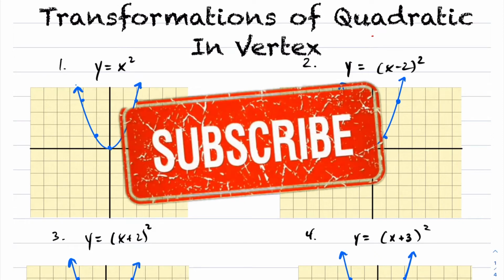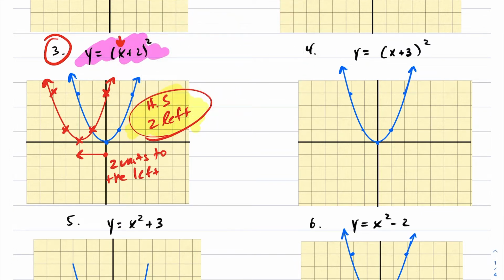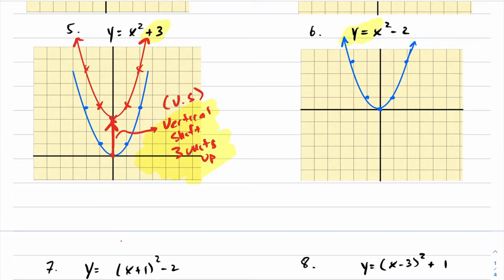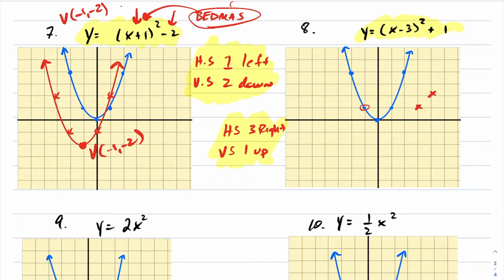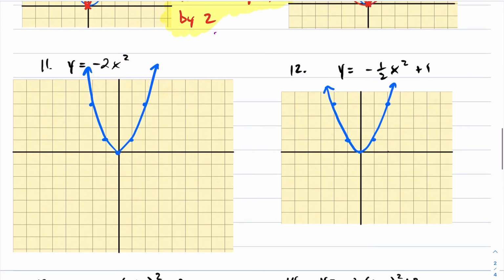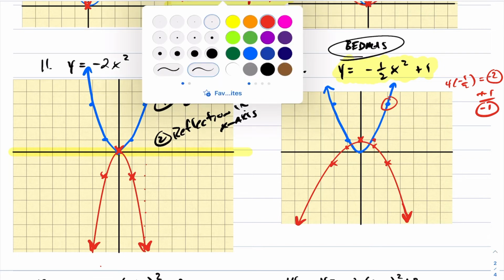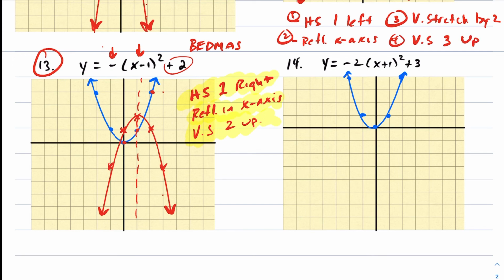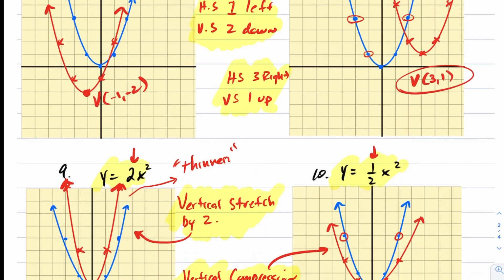Graphing Quadratics in Vertex form - Tranformation Method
In this video we examine transformations of quadratics in vertex form.